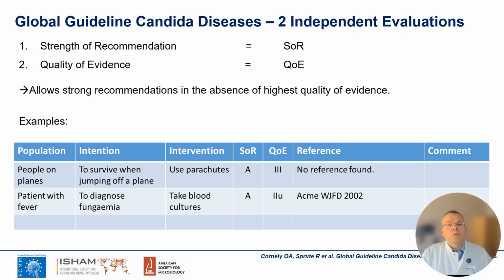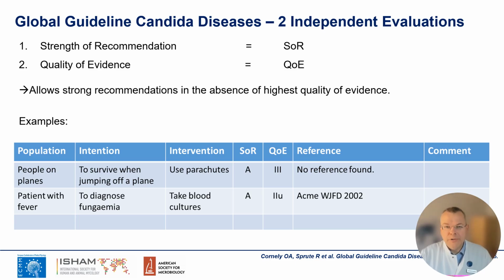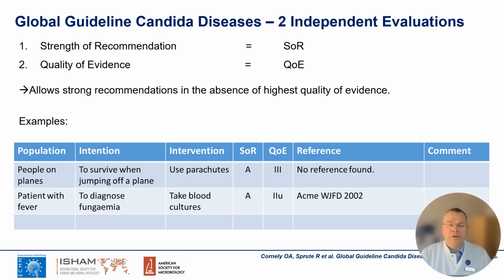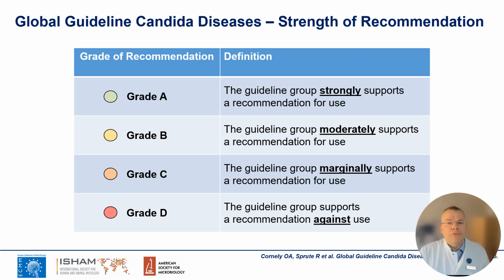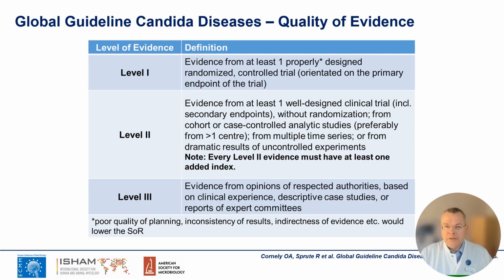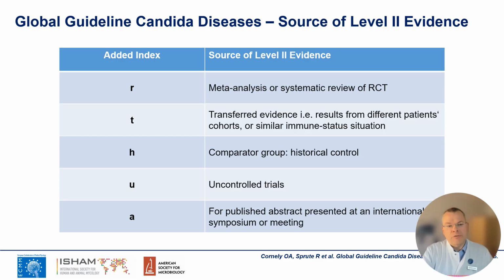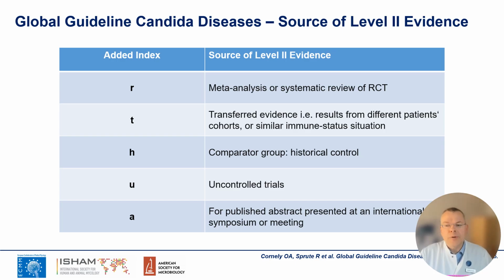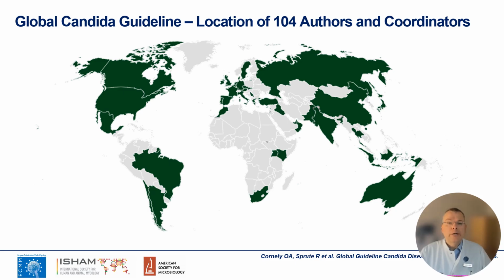Global Guideline for the Diagnosis and Management of Candidiasis: Guideline Methods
Welcome to the video series of the Global Guideline for the Diagnosis and Management of Candidiasis. Each chapter has been carefully explained by the authors themselves, providing expert knowledge in an accessible format.

This video presents the latest insights into Guideline Methods.

Follow this playlist to stay up to date with current trends, risk factors, and global perspectives on candidiasis. Whether you're a healthcare professional, researcher, or student, these videos will help you deepen your understanding of this important topic.

Topic: Guideline Methods
Speaker: Oliver A. Cornely, Cologne, Germany

Coordination: Oliver A. Cornely, Rosanne Sprute

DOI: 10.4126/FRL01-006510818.